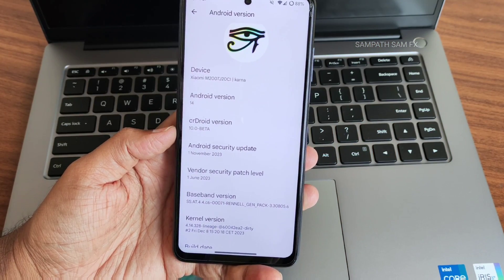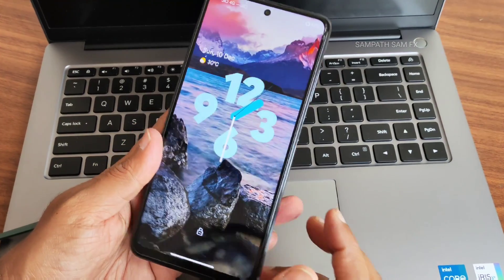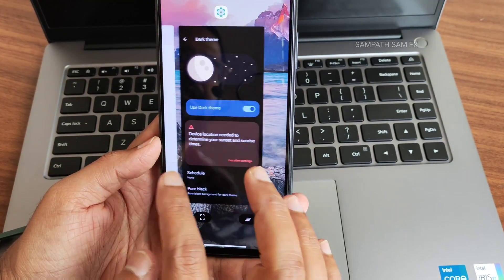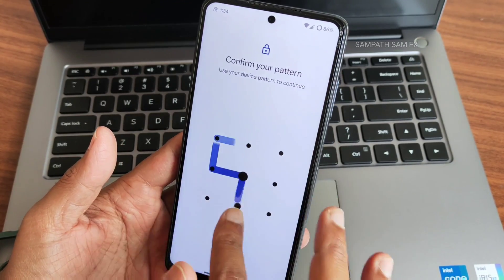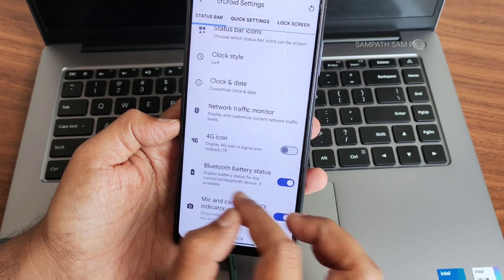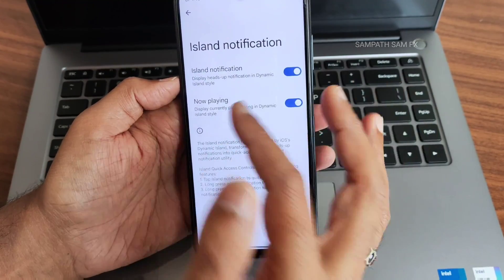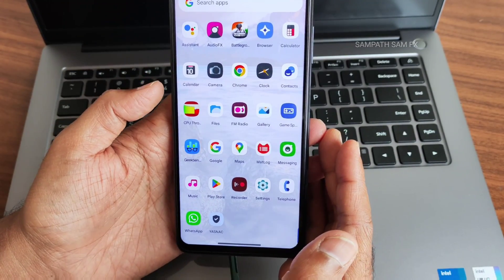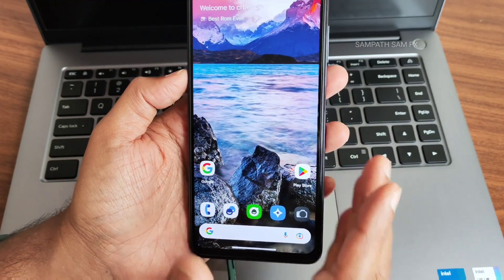Super Smooth Android 14 Custom Rom For Poco X3 / NFC CrDroid v10.0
CrDroid v10.0 | Android 14.
By NickvBokhorst

Changelog:
• Fixed SafetyNet/PlayIntegrity

Notes:
• Vanilla build (NikGApps recommended)

• KernelSU included

Updated: 08/12/2023
PocoX3_Official | PocoX3Discussions

Updated: 29/10/2023